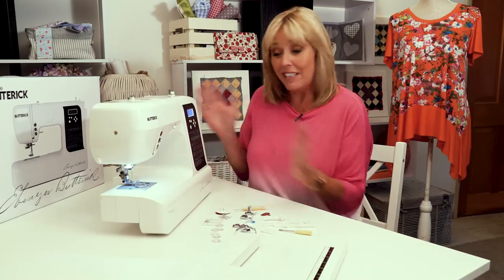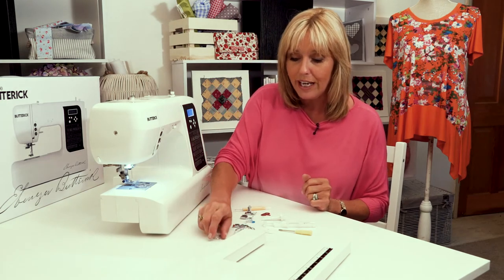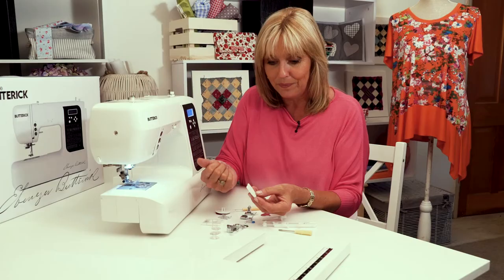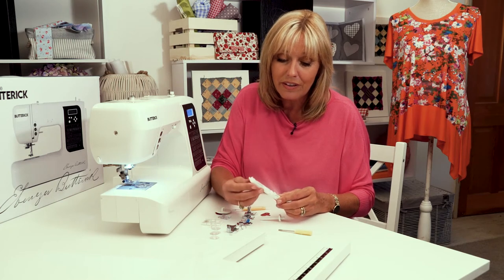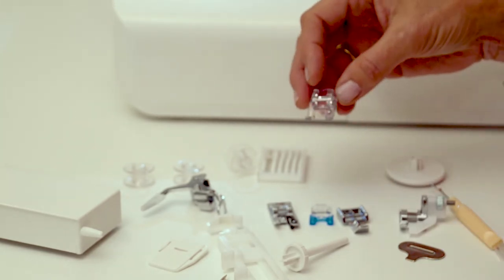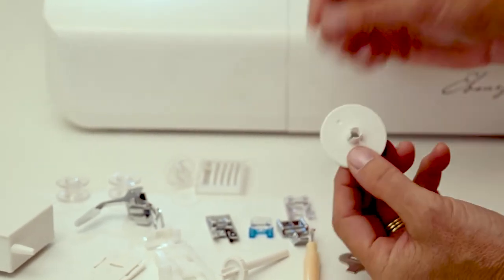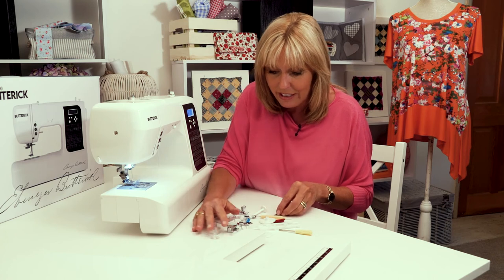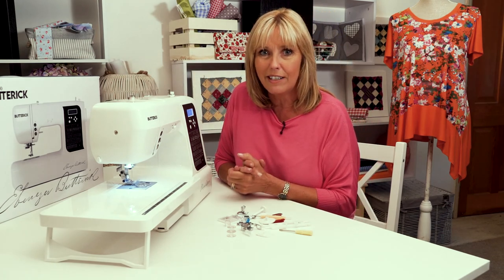Unboxing | Butterick Signature EB6100 Sewing Machine | Create and Craft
Debbie Shore opens the box on the new Butterick Signature EB6100 sewing machine and what you get with it - From exclusive retailer Create and Craft